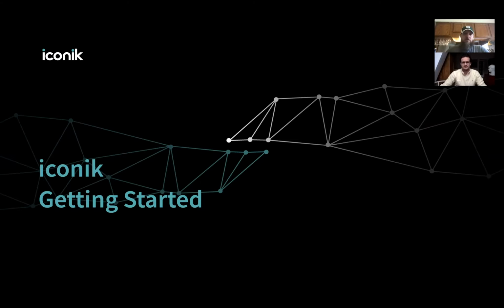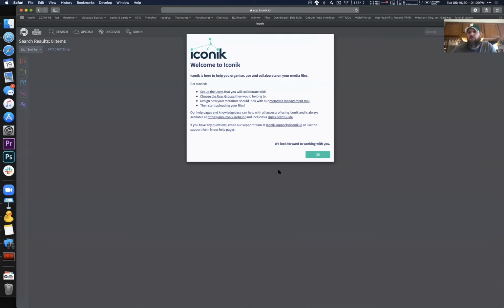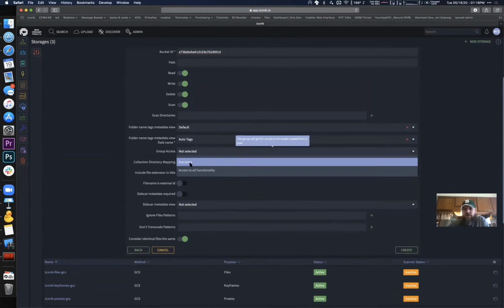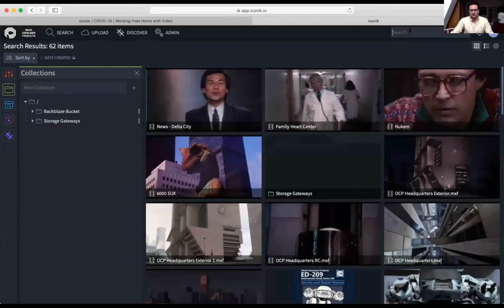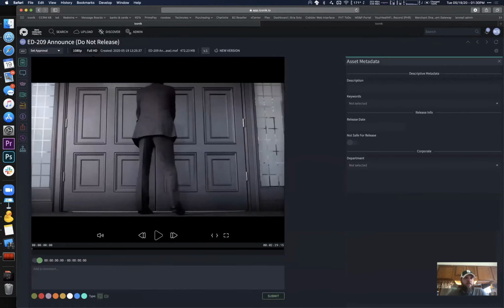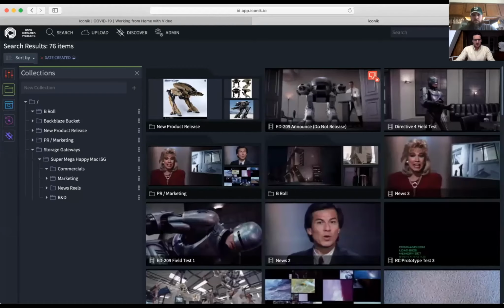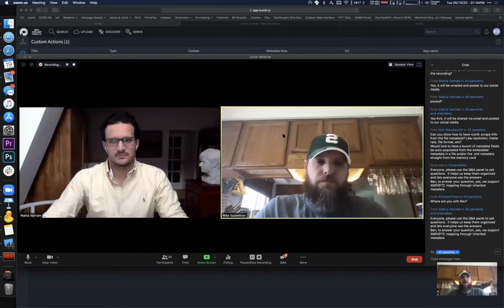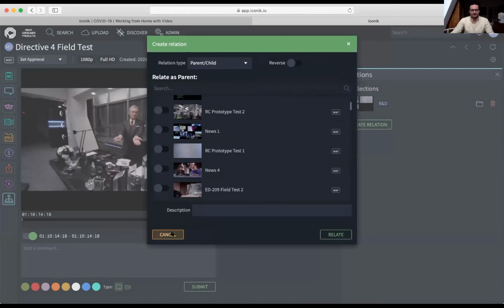Webinar | Getting Started With iconik: A step-by-step guide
This webinar demonstrates what it looks like from a user’s perspective to start iconik in a fresh domain. We show how to set up users, metadata models, iconik Storage Gateways to manage on-premise storage, and how to ingest your first batch of content into iconik.